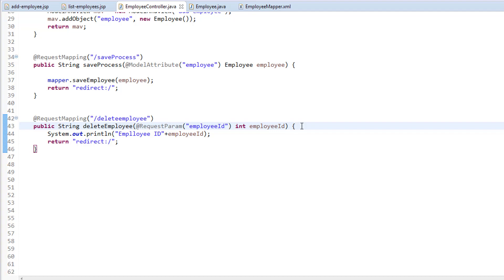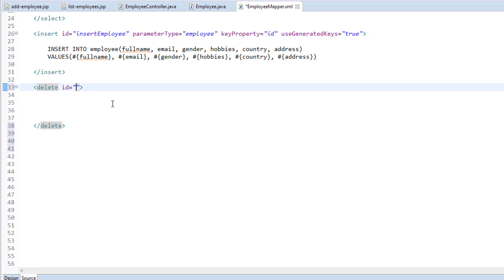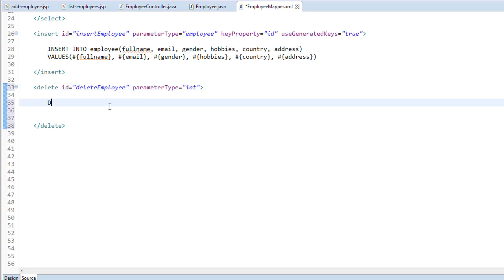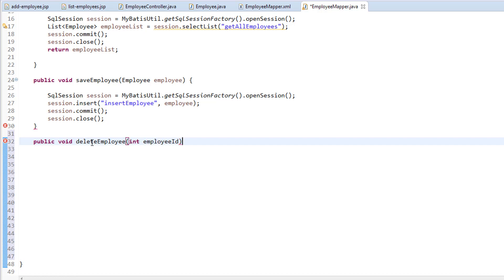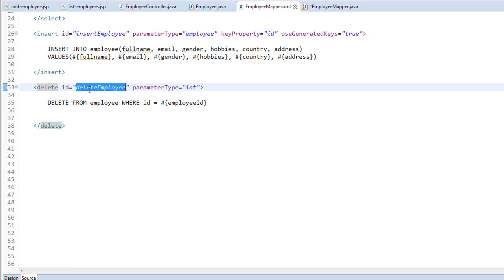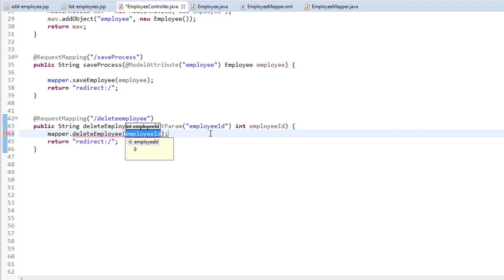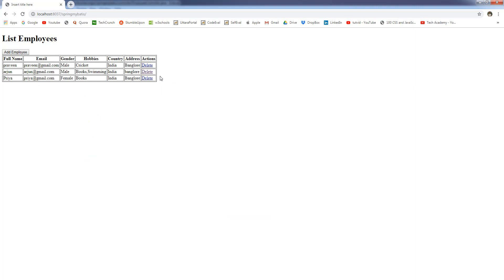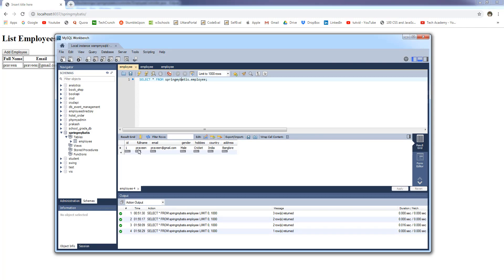Spring MVC and MyBatis/iBatis Database Tutorial - Database delete operation - #20